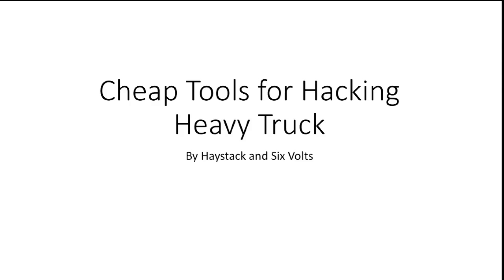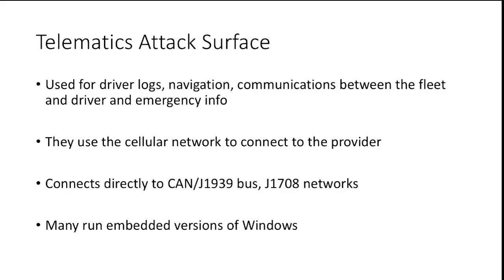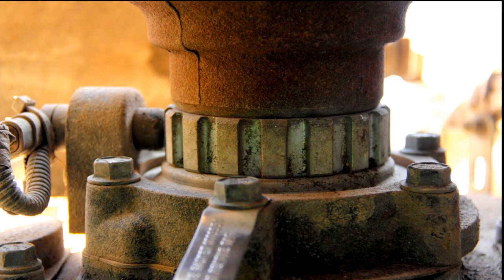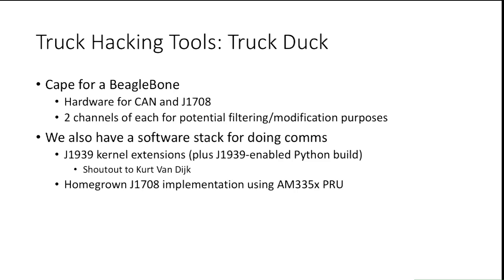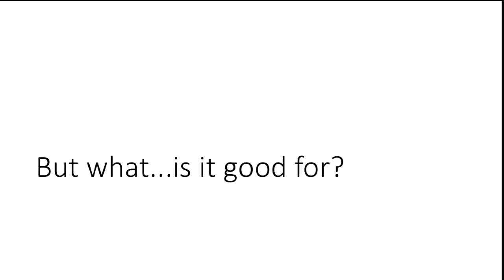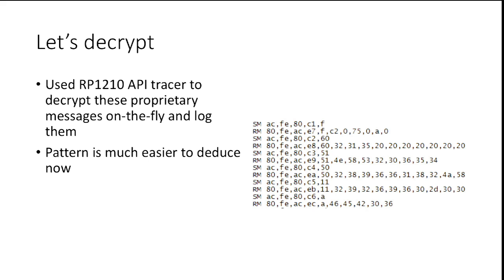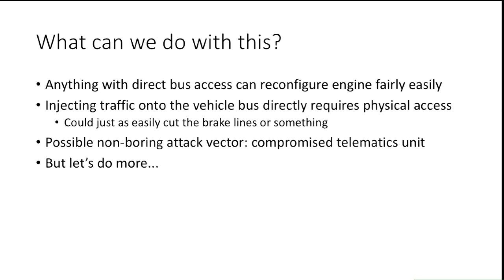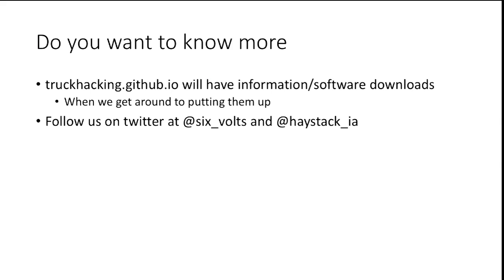DEF CON 24 - Six Volts and Haystack - Cheap Tools for Hacking Heavy Trucks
There has been much buzz about car hacking, but what about the larger heavy-duty brother, the big rig? Heavy trucks are increasingly networked, connected and susceptible to attack. Networks inside trucks frequently use Internet connected devices even on safety-critical networks where access to brakes and engine control is possible. Unfortunately, tools for doing analysis on heavy trucks are expensive and proprietary. Six_Volts and Haystack have put together a set of tools that include open hardware and software to make analyzing these beasts easier and more affordable.

Bios:
Six_Volts is a "research mercenary" and has worked on High Performance Computing, embedded systems, vehicle networking and forensics, electronics prototyping and design, among other things. He's crashed cars for science, done digital forensics on a tangled mess of wires that used to be a semi truck, built HPC clusters out of old (and new) hardware, designed tools to extract data from vehicle EDRs, and in his spare time trains teams of students to defend enterprise networks.

Haystack was a computer science student researching process control security, when one day he was recruited by a nefarious mechanical engineering professor hell-bent on dominating the field of accident reconstruction. After a series of dangerous training missions to various accident sites and junkyards, Haystack can now cut electronic control modules from wrecked trucks with surgical precision and extract crash data from them that was previously thought to be unrecoverable.